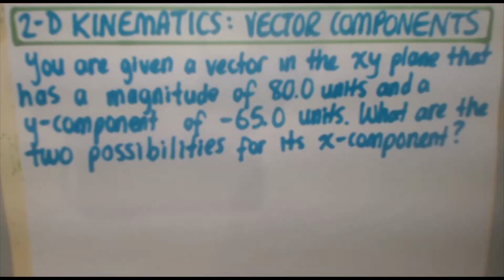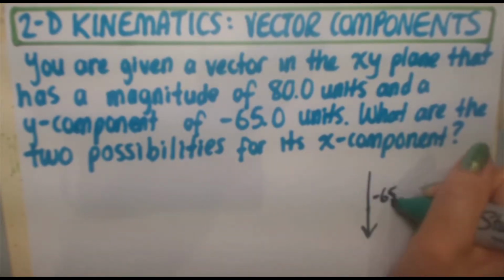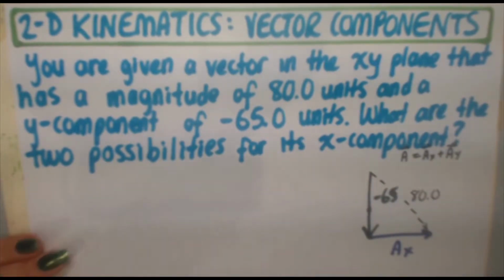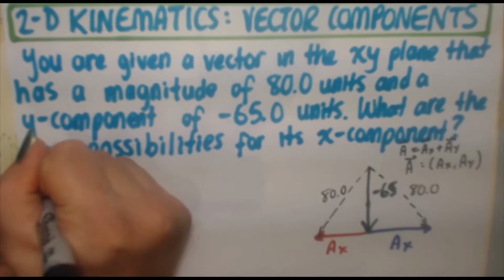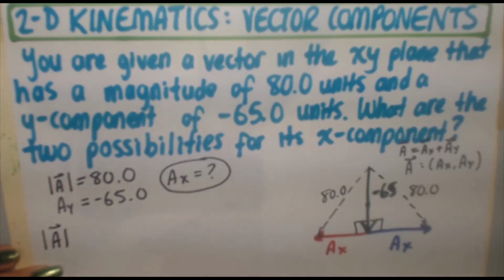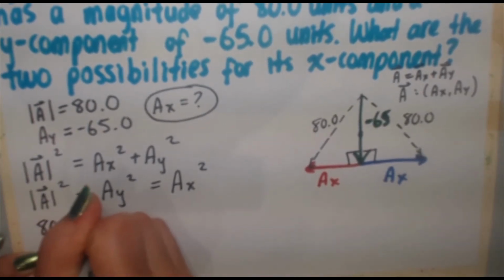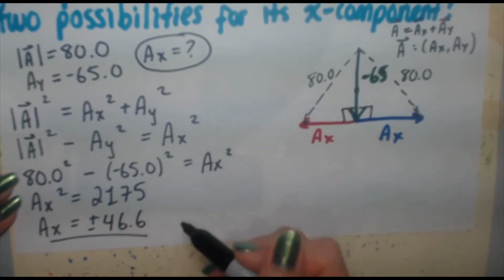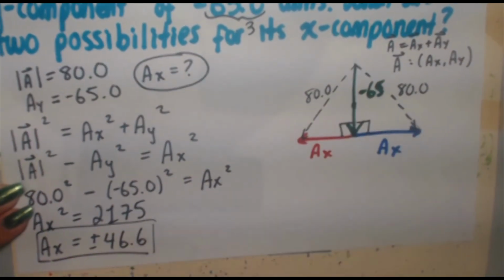38 Vector Components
You are given a vector in the xy plane that has a magnitude of 80.0 units and a y-component of -65.0 units. What are the two possibilities for its x-component?